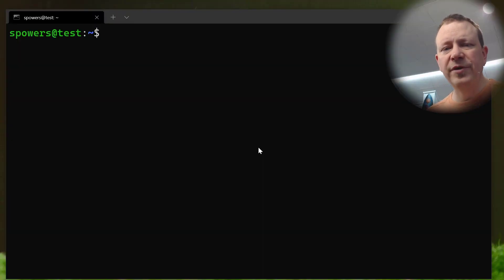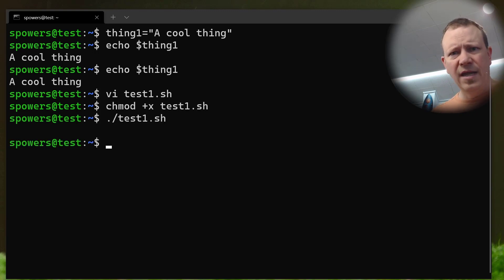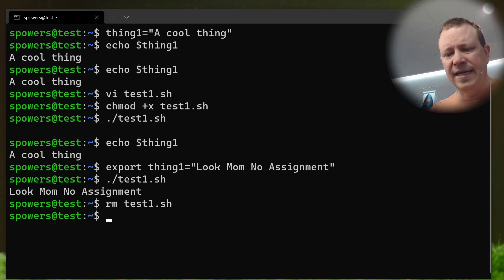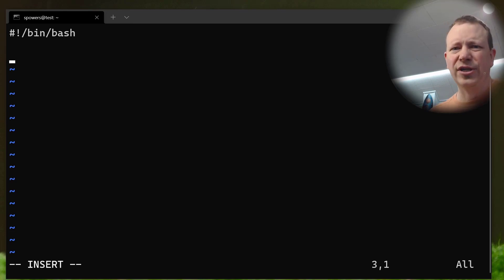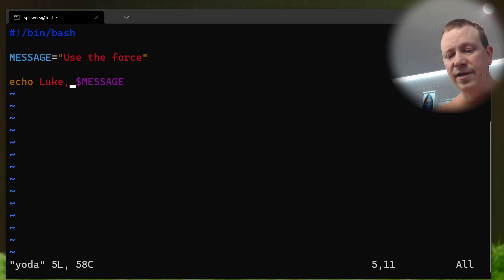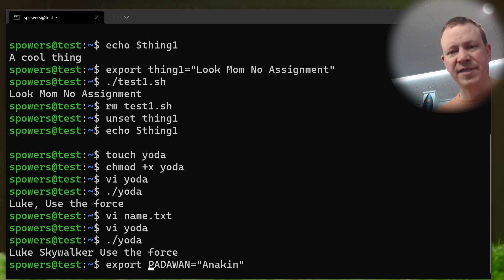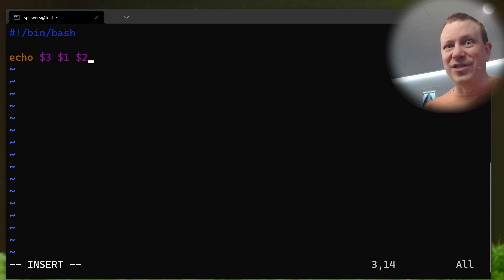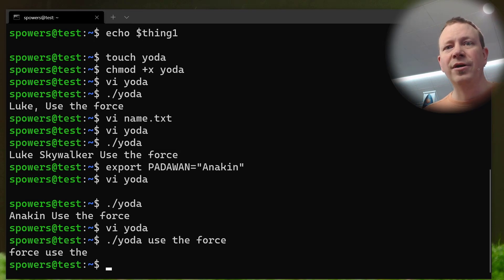Using BASH Variables and Arguments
Variables are part of any programming language, but with BASH they're super flexible. In this video we cover getting variables from the environment, assigning them internally, or even getting them as command-line arguments.

This video is part of our BASH series on learning to shell script. Whether you're a seasoned pro, or you are creating your very first BASH program - you're bound to learn something as we get into the nitty gritty of scripting.

BONUS: Can you find the spot in the video where I say, "Execute Yoda" ?!? (I gasped when I heard myself during edit, LOL!)